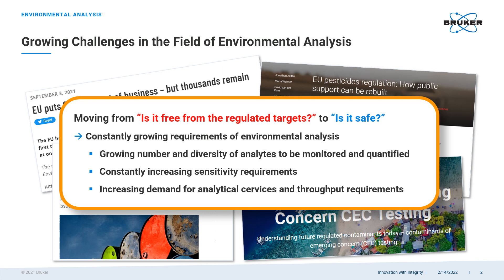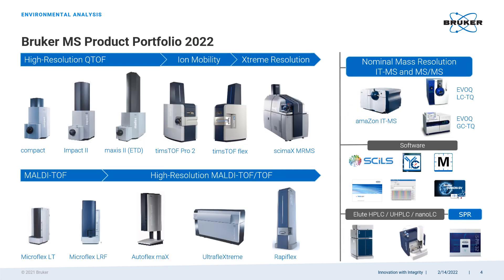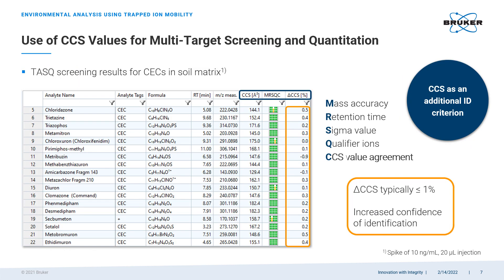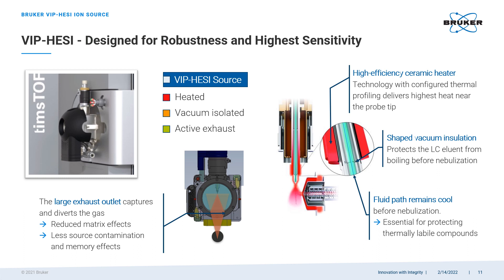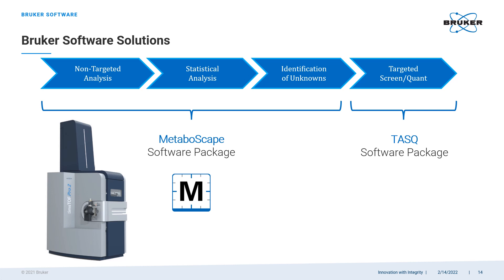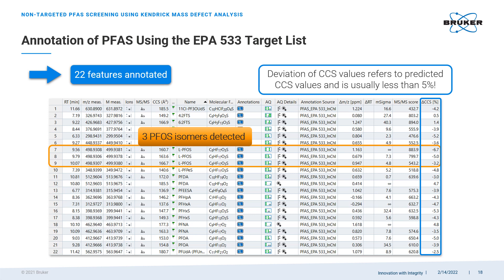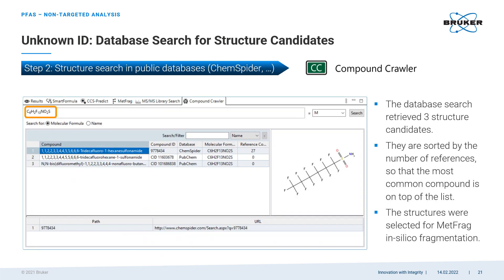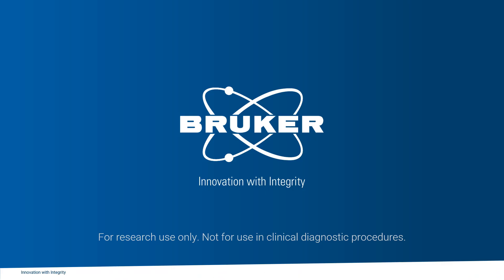Advanced Mass Spectrometry Technologies for PFAS Analysis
Artem Filipenko, Ph.D., National Applied Markets Manager, Bruker Scientific, LLC talks about:
Detection and identification of thousands of PFAS compounds at a very low concentrations is a serious analytical challenge that is often aggravated by the complexity of environmental matrixes these pollutants are found in.  Abundance of isomeric and previously unreported PFAS configurations can make this task even more difficult.

The capabilities of modern analytical technology play a critical role in such cases.  The combination of high-resolution mass spectrometry with high-resolution ion mobility spectrometry allows to reliably separate isomeric PFAS compounds, while highly optimized methods of ionization in combination with collisional cross-section ion filtering provide very high levels of sensitivity and accuracy of analysis even in a very complex matrixes.  Backed by the modern algorithms for data processing and identification of unknown compounds, as well as by streamlined user interfaces, these state-of-the-art technologies turn daunting analytical challenges into manageable routine workflows.